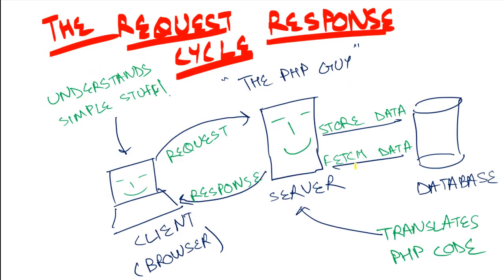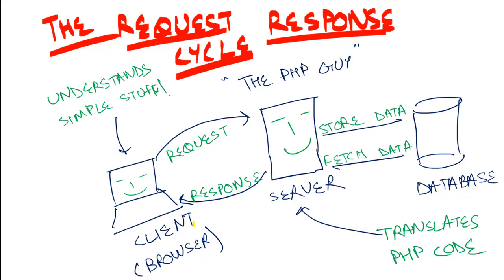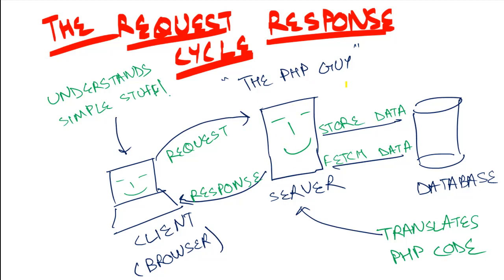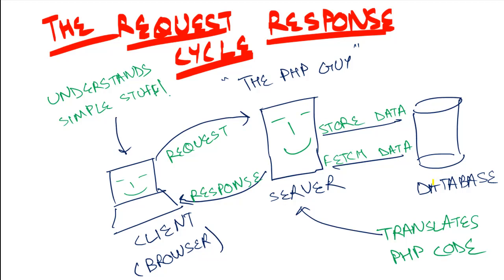PHP & MySQL Tutorial - 1: Introduction to PHP